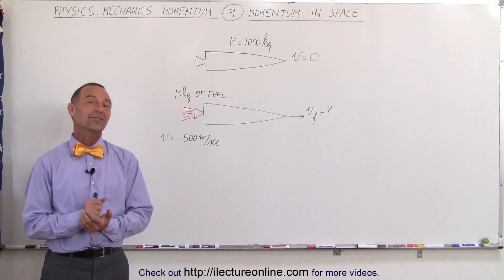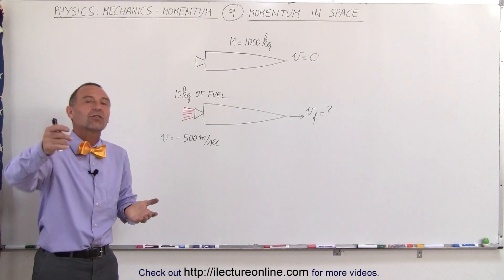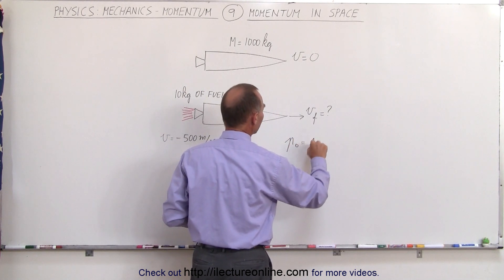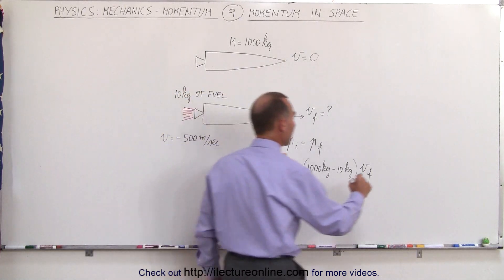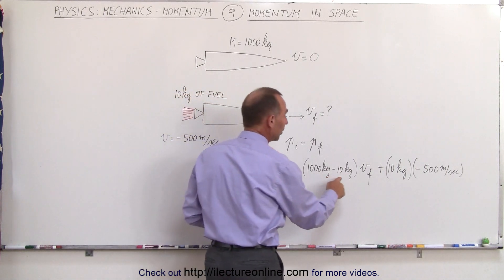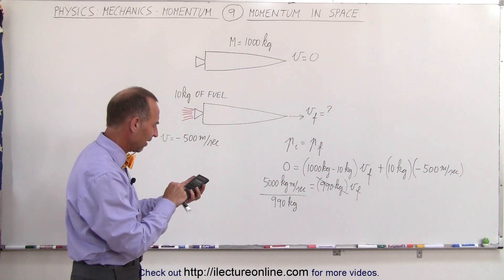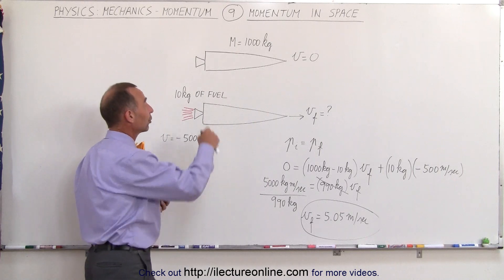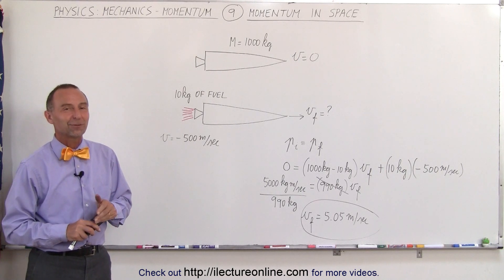Physics 9.5 Introduction to Momentum (9 of 9) Momentum in Space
In this video I will find the final velocity=? of a 1000kg space ship when it used 10kg of fuel.